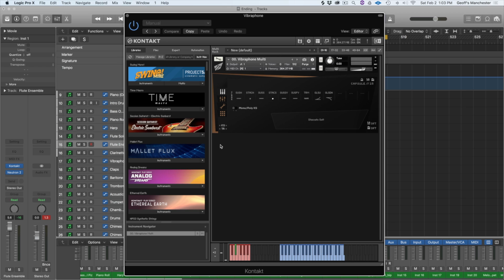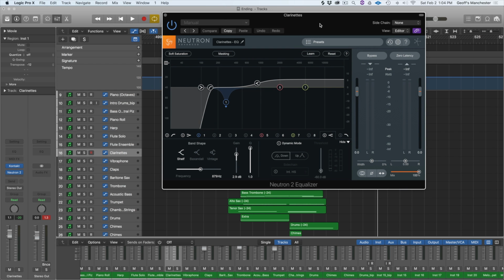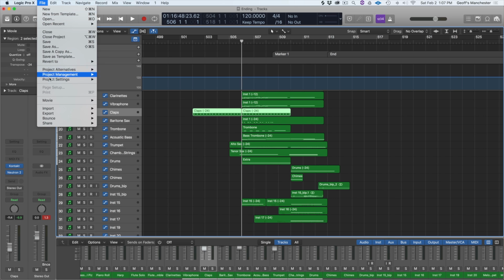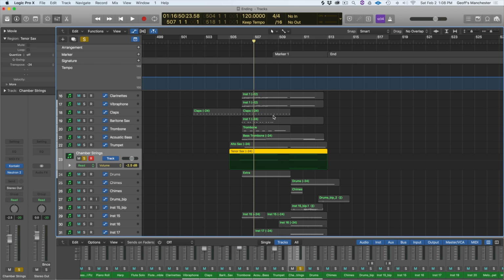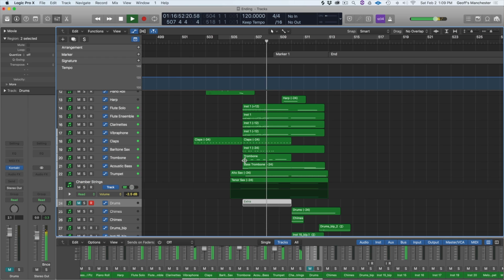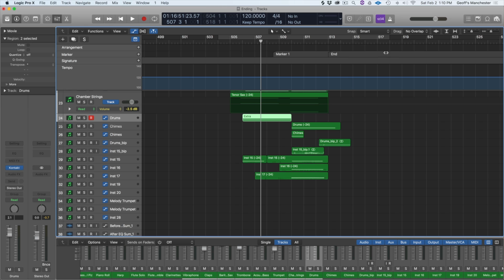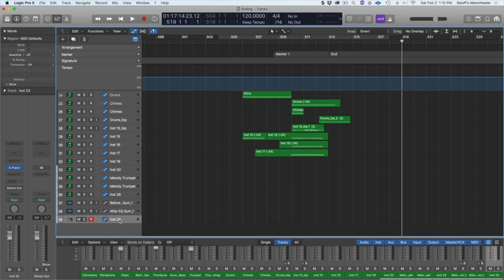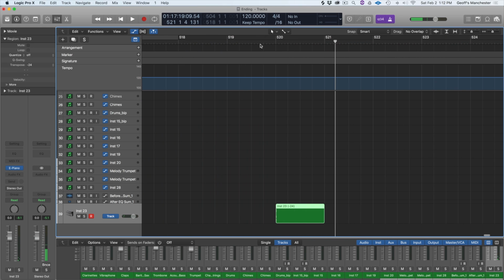3 Logic Tricks For Composers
Let's cover 3 important logic tricks/techniques that will optimize your workflow and keep you focussed on the music making process!

They are as follows: Purple Chain-link! MIDI Chase and Record without Recording! Not sure what any of that means? What's the video ya turkey!